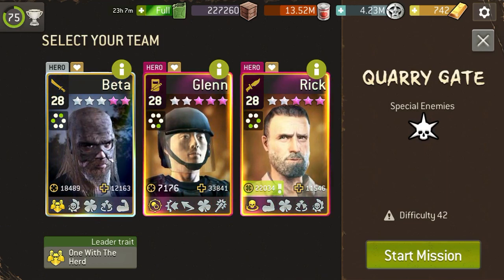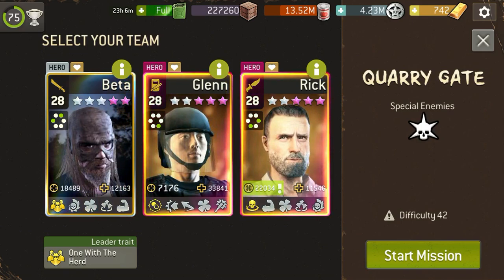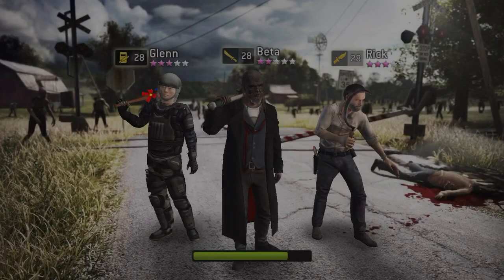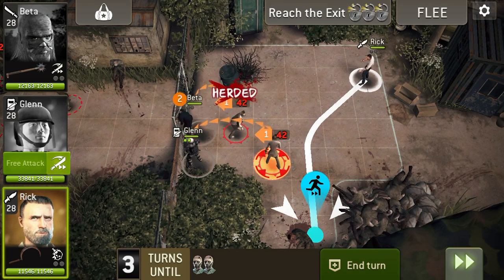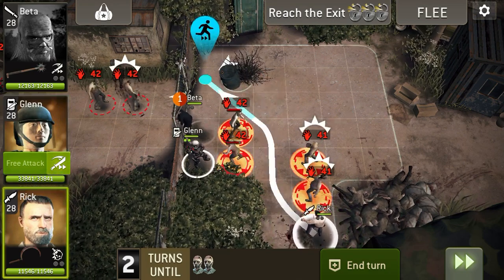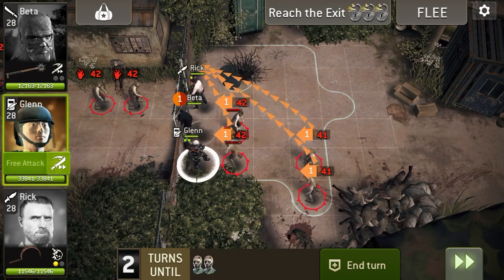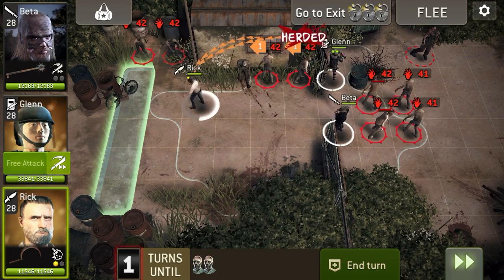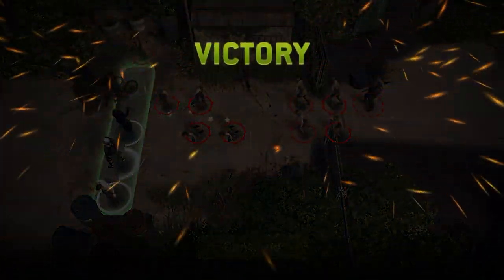NML 42.2 - Quarry Gate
First attempt at commentary let me know what you think.